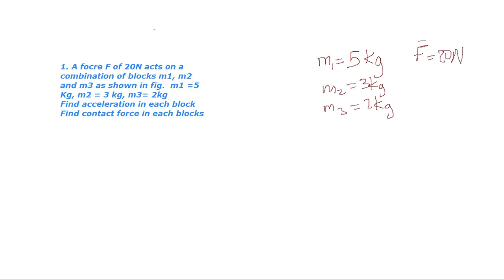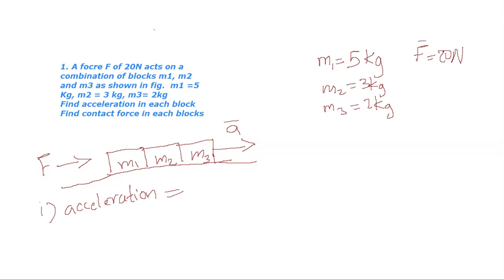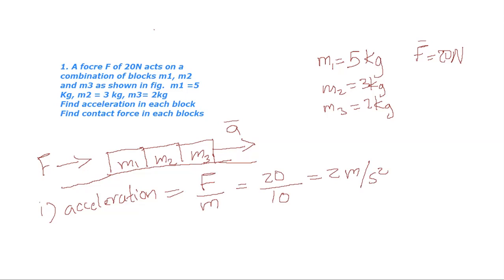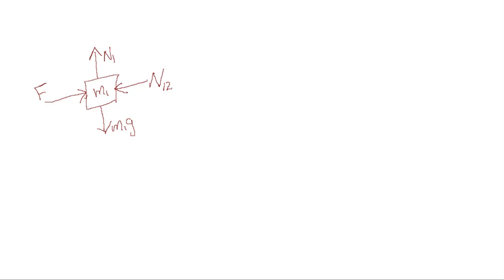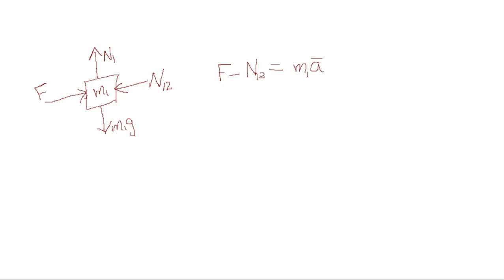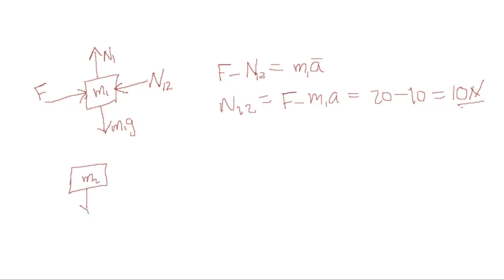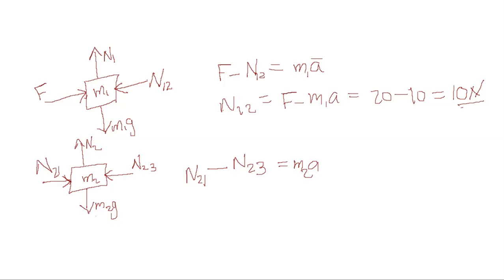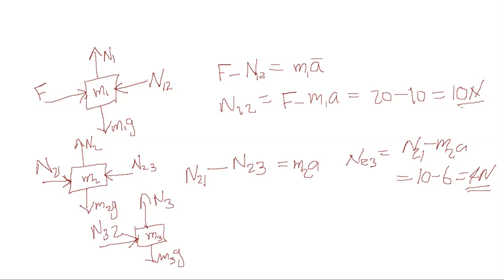Mechanics - Problem 1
In this problem we are introducing the concept of free body diagram to solve problems in mechanics.

ക്യൂറി അക്കാദമിയിൽ online ക്ലാസ്സുകൾക്ക് അഡ്മിഷൻ ആരംഭിച്ചിരിക്കുന്നു JEE/NEET/KEAM Entrance കോച്ചിംഗുകൾക്കൊപ്പം സയൻസ് വിഷയങ്ങൾക്ക് ട്യൂഷനും ലഭ്യമാണ്.